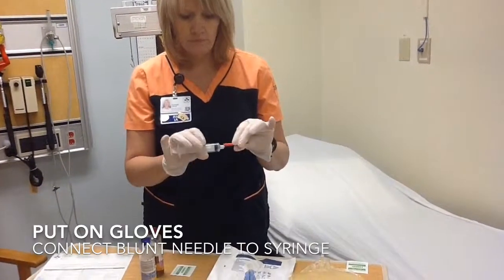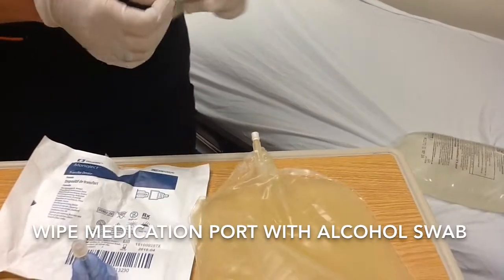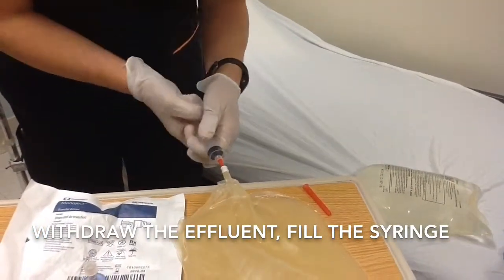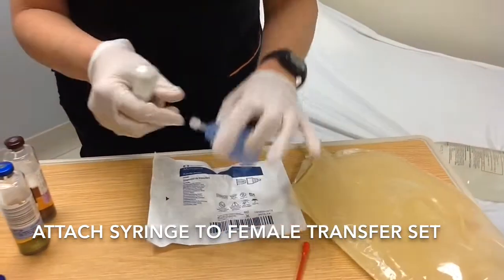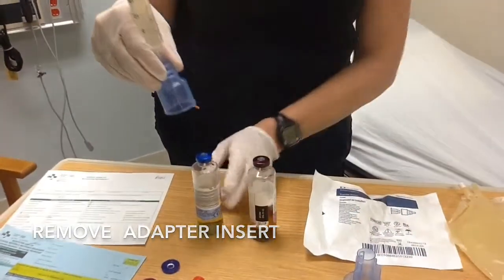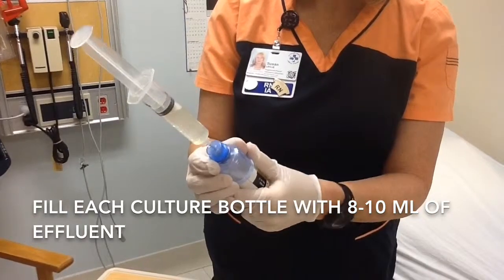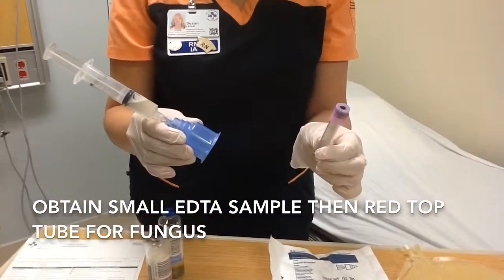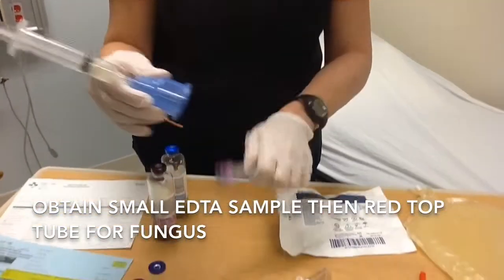How to take PD peritonitis samples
Following policy HDU 1-03